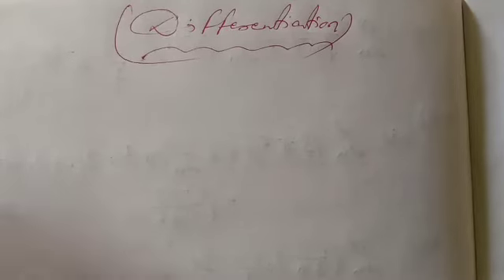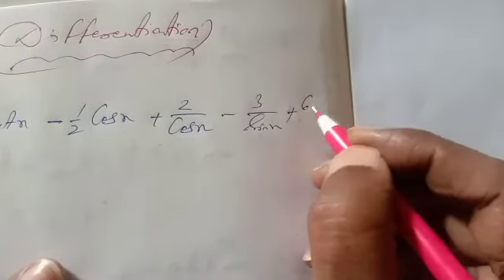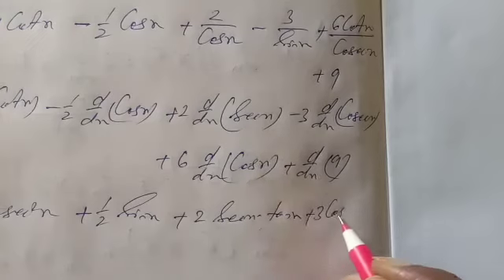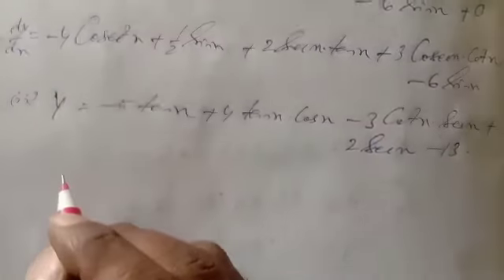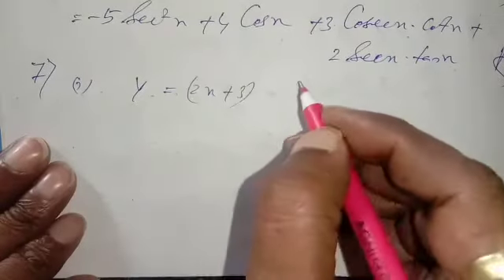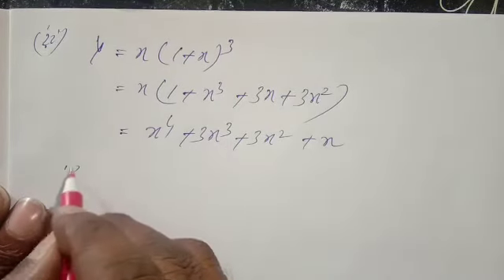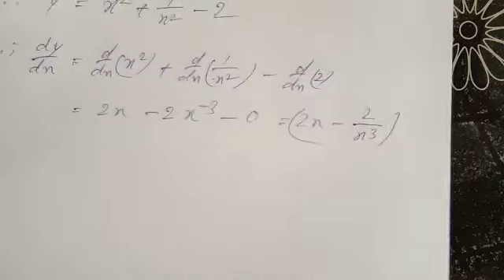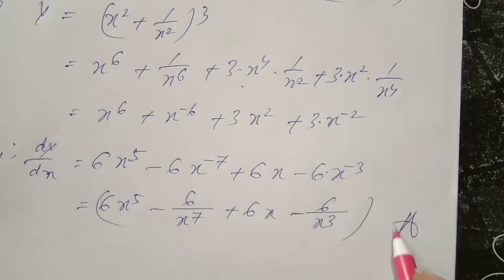Chapter = Differentiation from R.S . Agarwal Book for Class Xl and Xll.